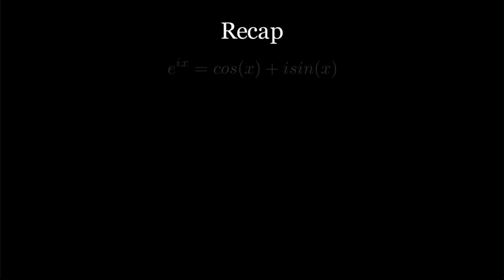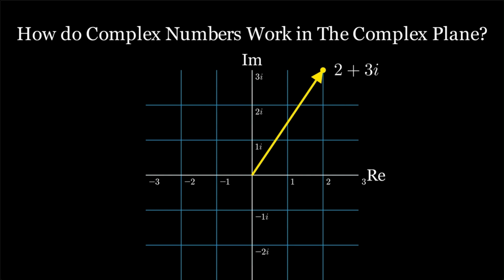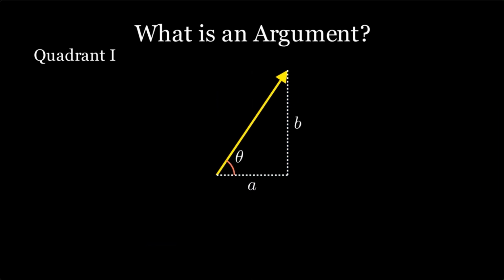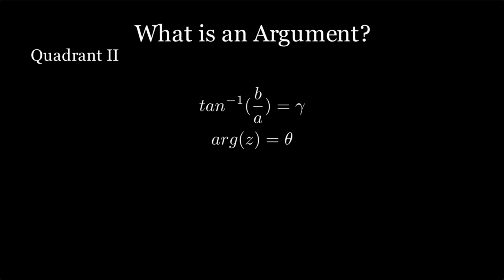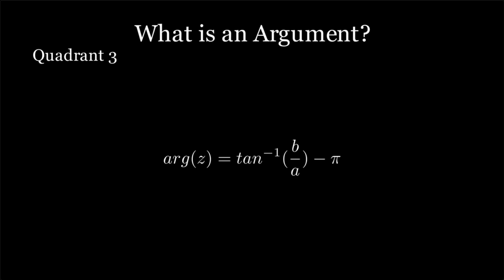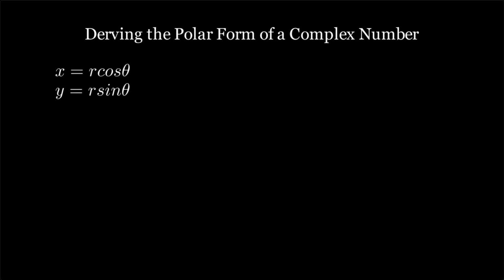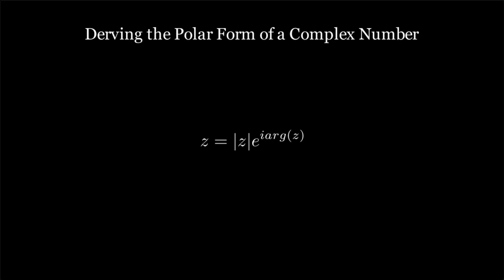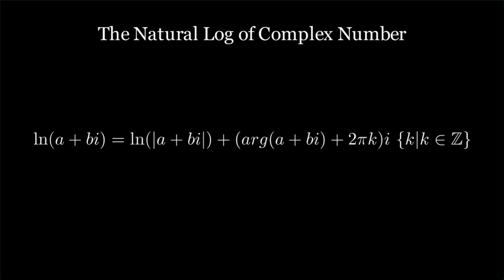Natural log of a complex number???????(part 2)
video 2
showing natural log of a complex number